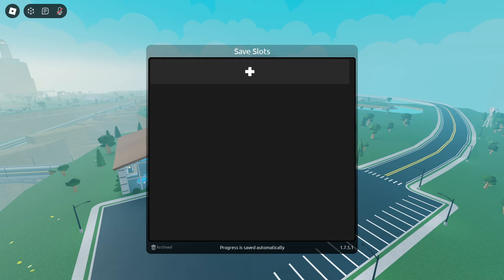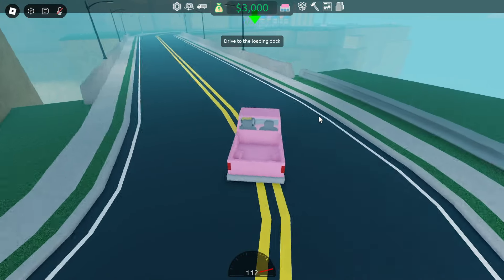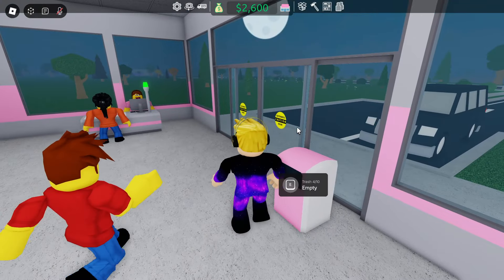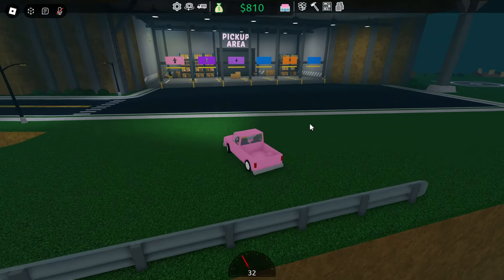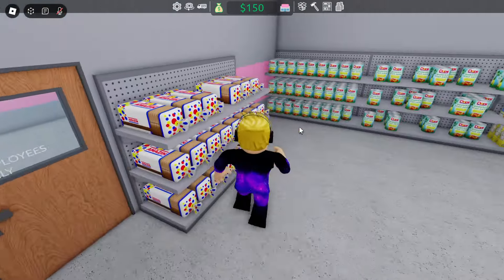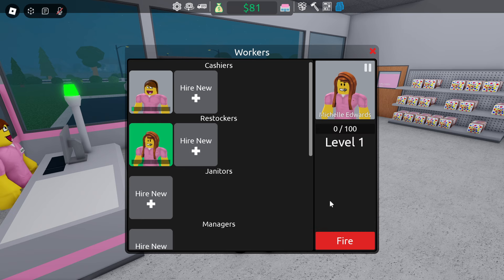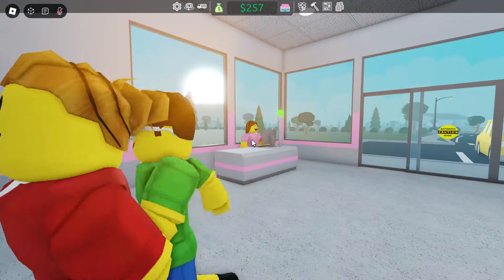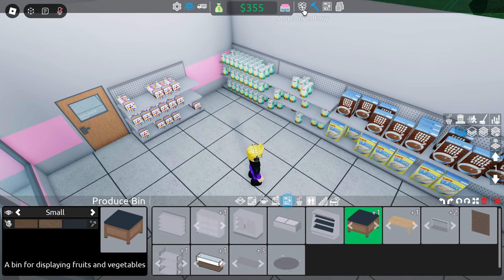I Started My Own SUPERMARKET in Roblox! (Retail Tycoon 2)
Inspired by @MisterCrainer

Roblox supermarket simulator, supermarket simulator, Roblox supermarket, supermarket